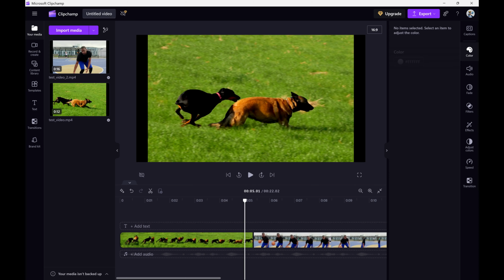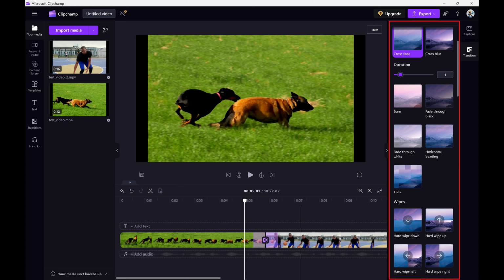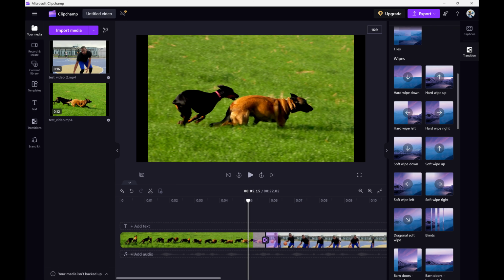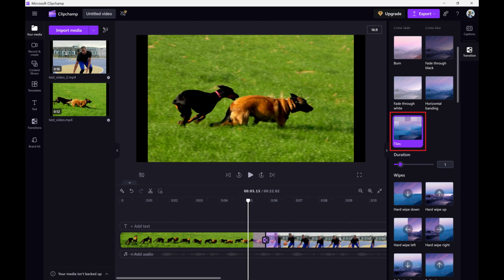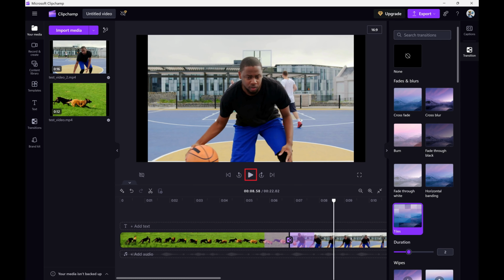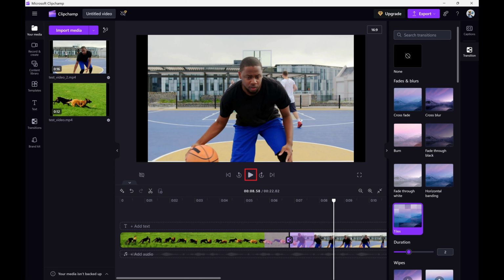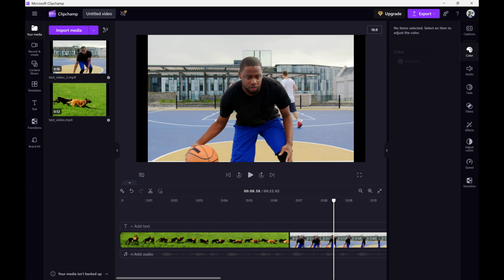How to Add a Transition in Clipchamp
In this video I'll show you how to add a transition in Clipchamp.

Timestamps:
Introduction: 0:00
Steps to Add a Transition in Clipchamp: 0:05
Conclusion: 0:59

Video Transcript:
Step 1. Open the video project in Clipchamp where you want to add a transition between two video clips.

Step 2. Hold your cursor between the two video clips where you want to add a transition. A purple Add Transition button is displayed.

Step 3. Click "Add Transition." Available transition options will be shown on the right side of the screen. Different types of transitions include wipes, zooms and spins, pushes, glitches, and much more.

Step 4. Click to select the transition you want to apply, and then use the slider to define the duration of that transition. You'll be able to preview that transition in your Clipchamp video immediately.

If you ever want to remove a transition, all you need to do is click that transition again, and then click "None" at the top of that menu.